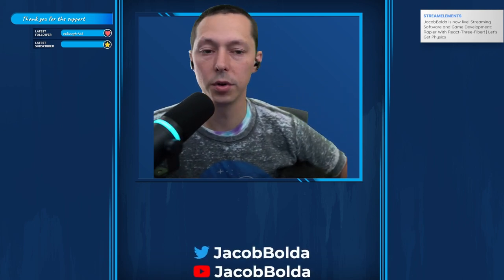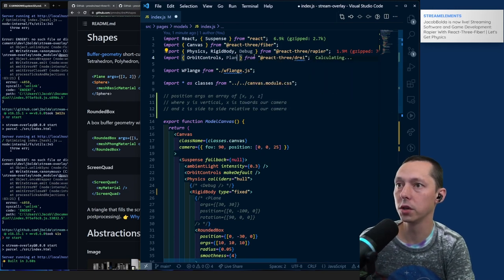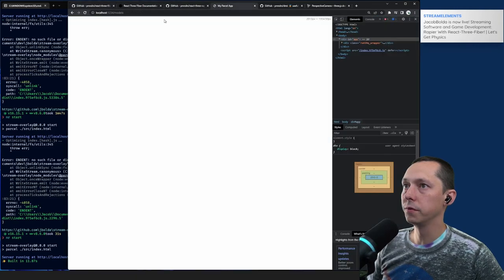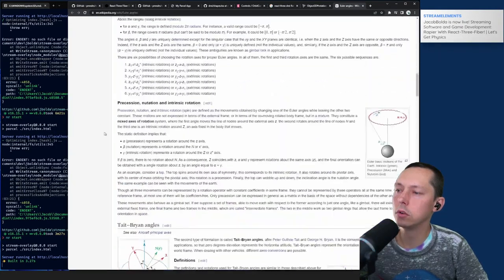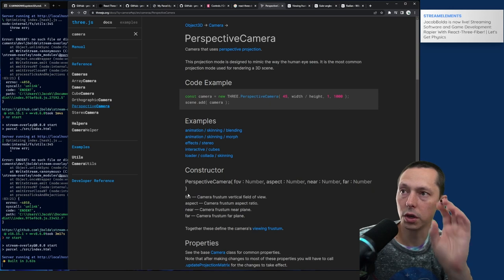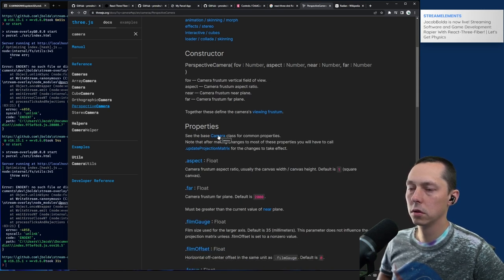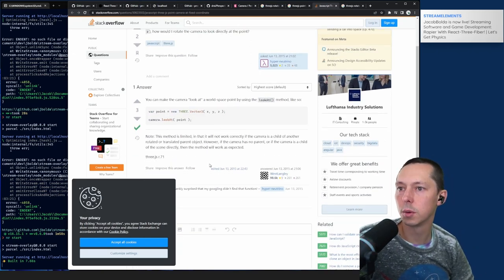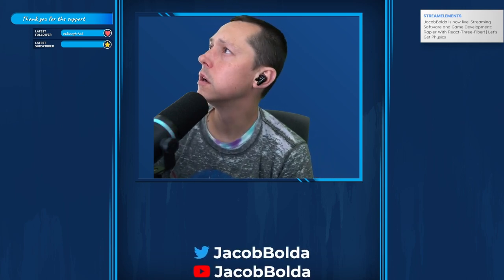React Three Rapier | Make Things Hit A Surface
We use a library called react-three-fiber which is a renderer for three.js, a WebGL library, and a library called Rapier to handle physics. In this stream, we add a flat surface and drop objects on it.

Moments
00:58:14 Kitty Scratches

Chapters
00:00:00 Physics and Cats
00:00:41 Object Positions
00:13:35 Plane Position And Rotation
00:46:31 Camera Position And Rotation
01:20:49 Camera lookAt
01:35:03 More Camera-ing To Come